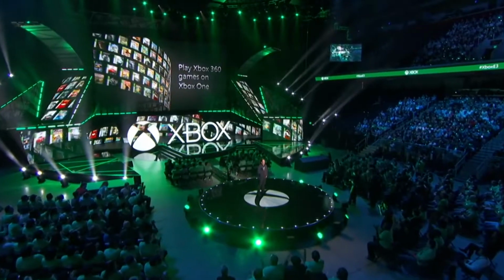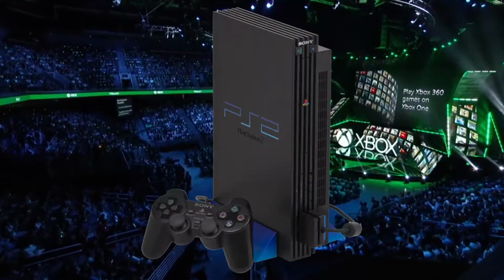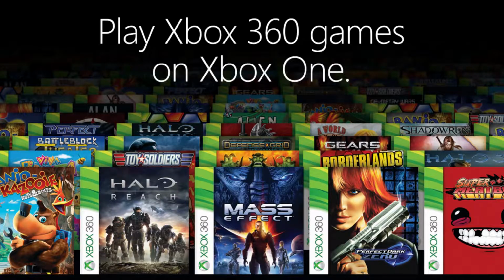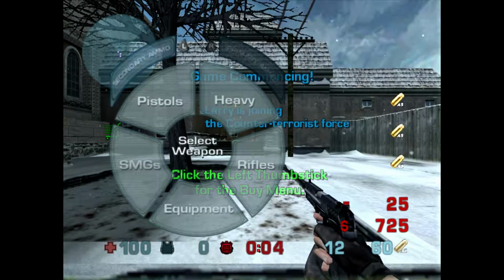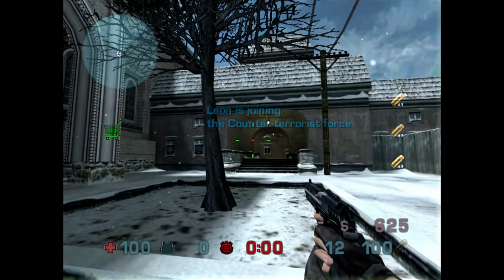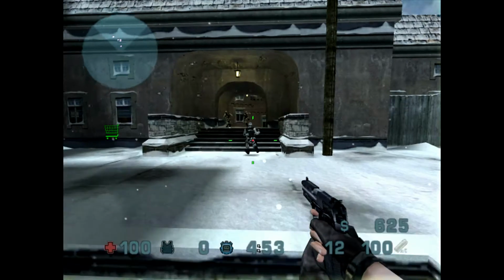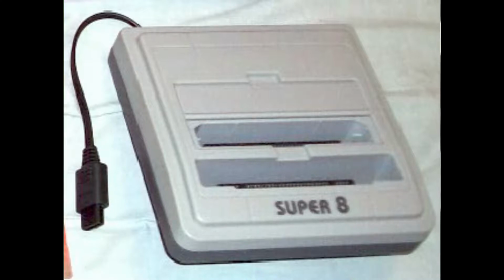a brief history of Backwards compatibility